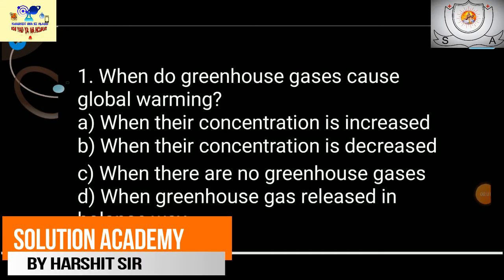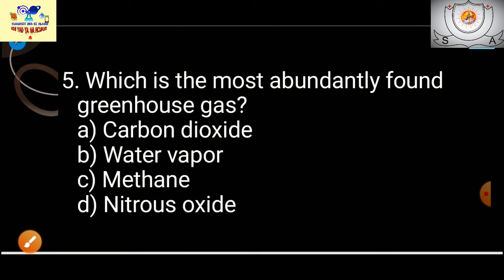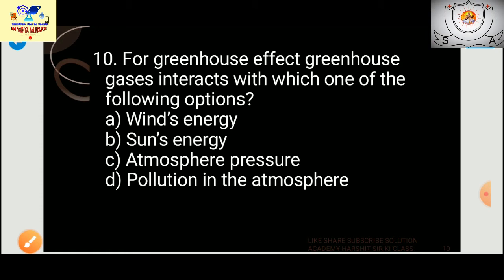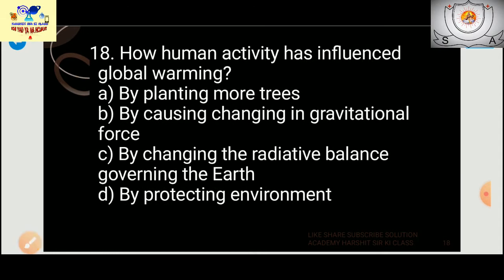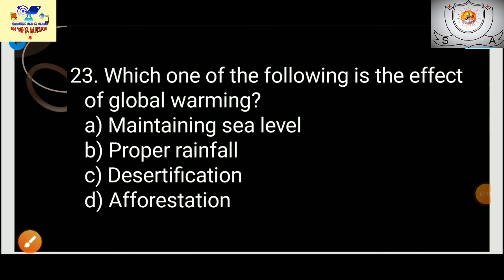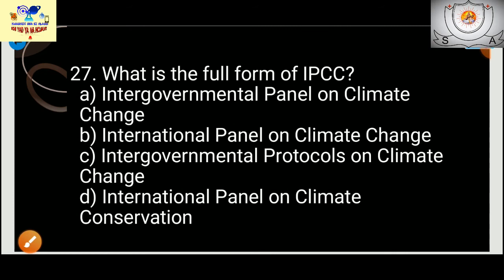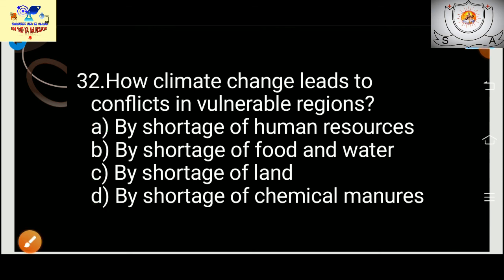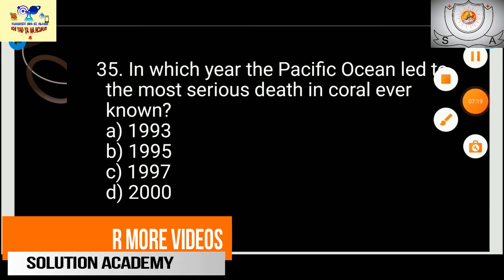#16 Environment (पर्यावरण) | Most Important Questions | For All Exams | By Harshit Sir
RSPCB JSO & JEE l Chapter - GLOBAL WARMING : Environmental General Knowledge l Common understanding of environmental process l by Harshit sir
we are covering complete syllabus of JSO EXAM 2021 in rspcb rajasthan in which from 1st unit topic environmental GK we are studying environmental processes this is second video in this Que.
Telegram channel (RSPCB JSO and JEE)

environment
environment and ecology mcq
environment mcq
environment and ecology
environment and ecology study iq
jkpsc
ap environmental science
environment and forest department assam
पर्यावरण एवं पारिस्थितिकी
50 most important gkgs
पर्यावरण एवं पारिस्थितिकी से संबंधित प्रश्न
gktoday
most important questions for all competitive exams
latest current environment mcq
environment previous year gk question
environment gk question and answer
environmental sciences
nta net enviornmental sciences
ugc net enviornmental sciences preperation
ugc net environmental sciences previous year questions
ugc net environmental sciences important mcq
ugc net people and environment
people and environment
environment and ecology question and answer
environmental studies
पर्यावरण एवं पारिस्थितिकी संबंधित प्रश्न
evs
पर्यावरण प्रीवियस ईयर क्वेश्चन
ugc net enviornmental sciences important topics
environmental sciences net syllabus
enviornmental sciences nta net
uksssc environmental supervisor previous year paper
environment and ecology upsc
objective question environmental science
environment mcq for competitive exam by dr ar lone
environmental science gk in bengali
envs mcq in bengali
environmental science mcq questions in bengali
bengali gk questions
environment gk in bengali
general knowledge important mcq test
gk gs important mcq test
gk gs mcq general
general knowledge important question
general knowledge
ugc net people development and environment
ap environmental science exam
ap environmental science unit 3
environment ecology and biodiversity mcq
ecology and environment
mcq on ecology and environment
environment mcqs
environment mcq questions
environment mcq in hindi
ecology and environment marathon
mcq on environment and ecology
ecology and environment in hindi
ecology and environment mcq
environment mcq for competitive exams
ecology and environment for upsc
people development and environment ugc net 2023
people development and environment ugc net paper 1
people development and environment ugc net marathon
people development and environment ugc net pyq
people development and environment ugc net mcq
people development and environment
people development and environment ugc net
environment and ecology for upsc
uppsc environment and ecology
ap environmental science unit 2 review
environment supervisor chemistry
environmental days
jkas 2023
jkpsc marathon
environment supervisor chemistry hindi mcq
environment ecology current affairs 2023
2023 environment current affairs